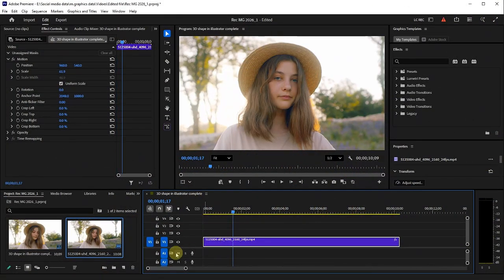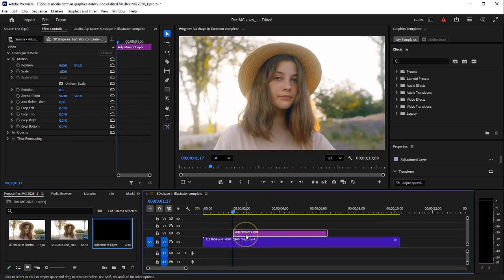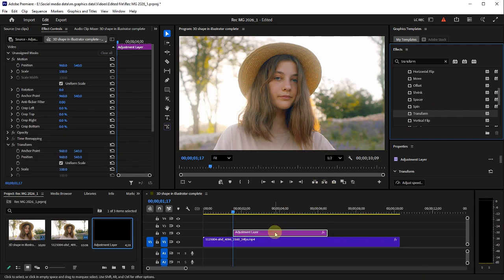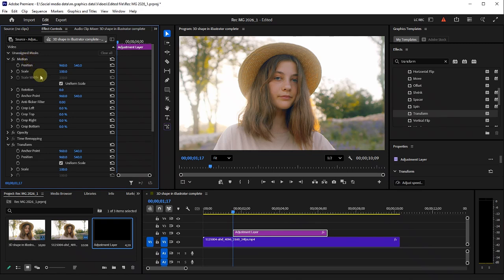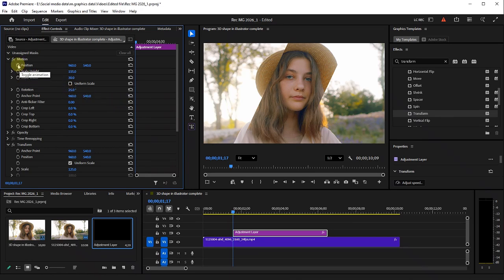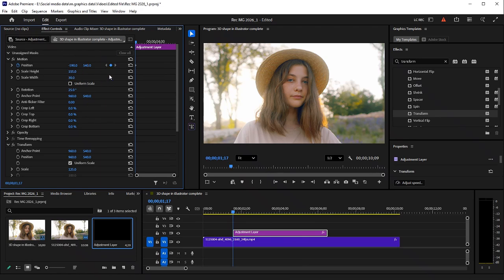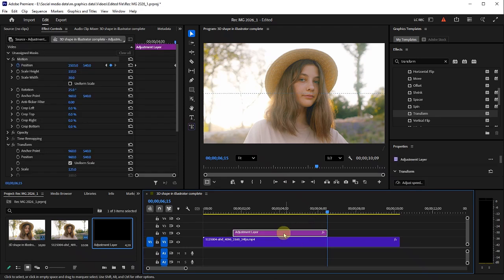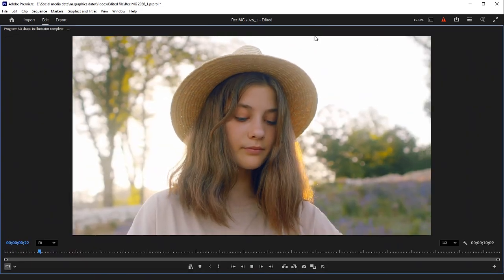How to add a Glass Bar Effect in Premiere Pro 2026 | Premiere Pro Teachings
Hi everyone,
How to add a Glass Bar Effect in Premiere Pro 2026 | Premiere Pro Teachings | Easy and Quick | Learn Creative.

Keep learning..!

Premiere 2026 tutorial,
adobe premiere pro 2026 updates,
glass bar effect premiere pro,
glass bar effect,
glass bar premiere pro tutorial,
animated glass bar,
animated glass bar premiere pro,
premiere pro glass bar effect tutorial,
premiere pro,
adobe,
premiere pro tutorials,
outline,
outline in the latest Premier Pro 2026,
Premiere Pro Update 2026,
how to,
Premiere Pro cc,
learn creative

Learn Creative